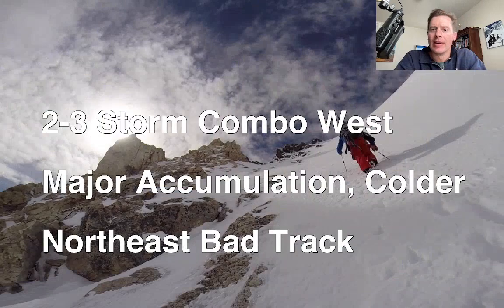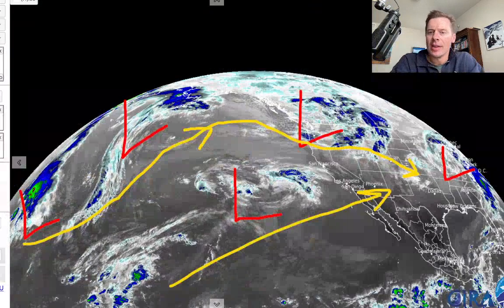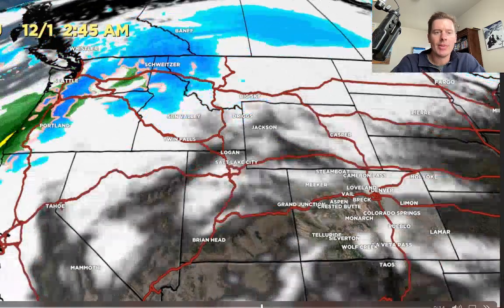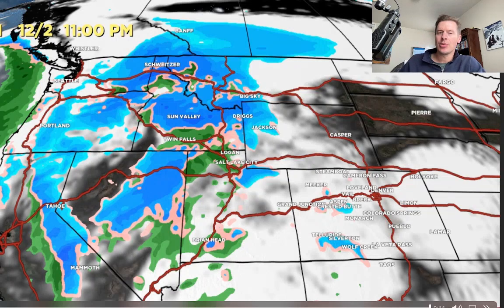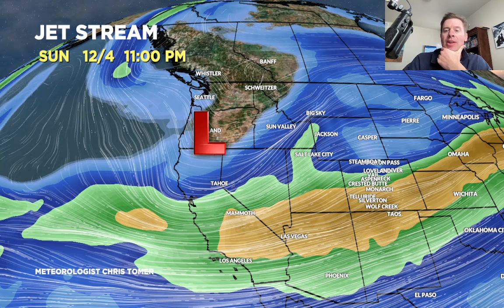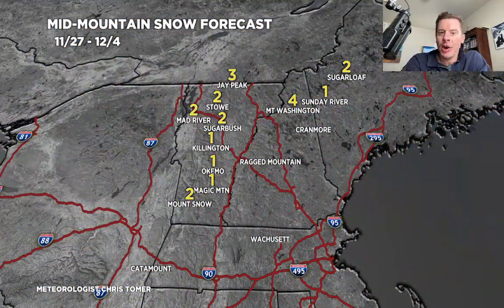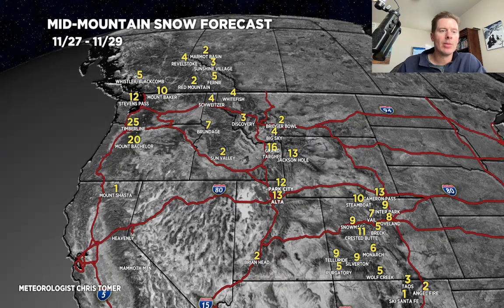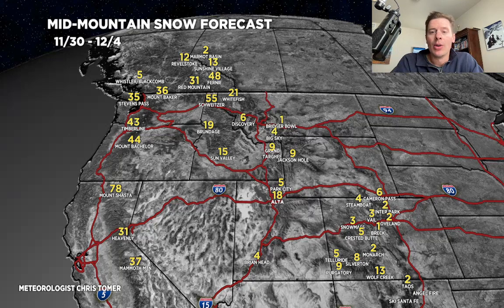Mountain Weather update 11/27, Meteorologist Chris Tomer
Major snow totals through 12/4 through the West with 2-3 different storm systems.